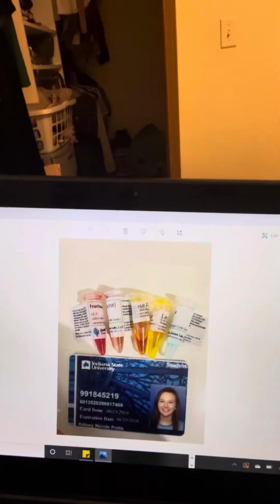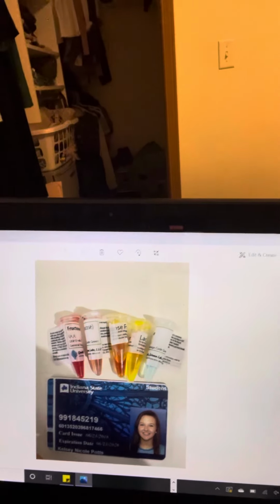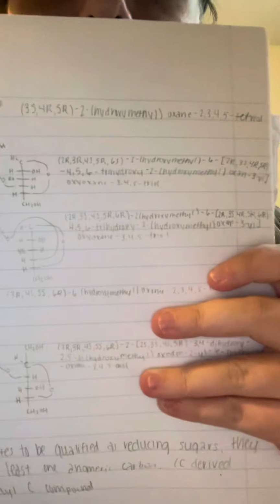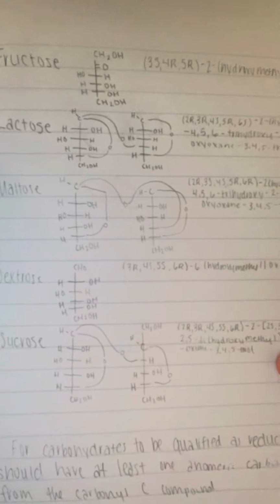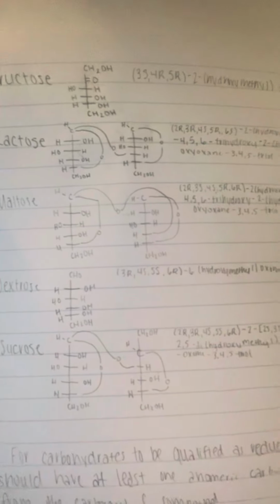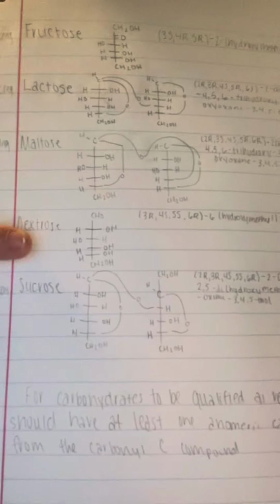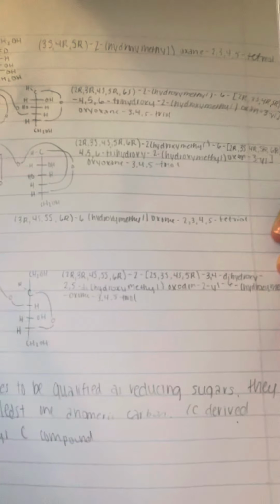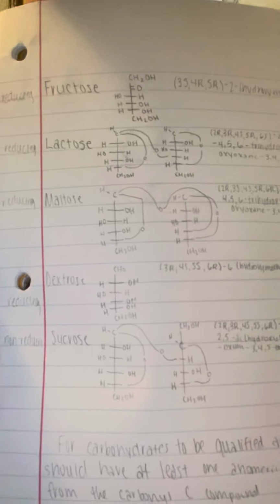Organic Chem 2 Module 5 Lab Explanation